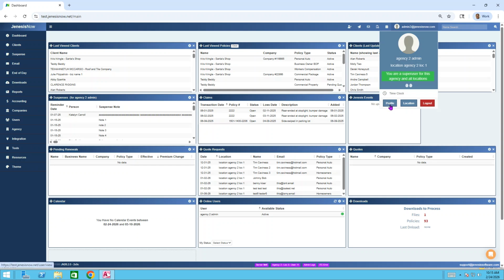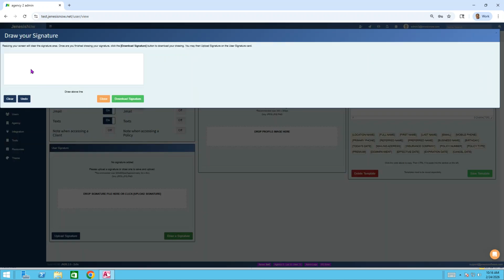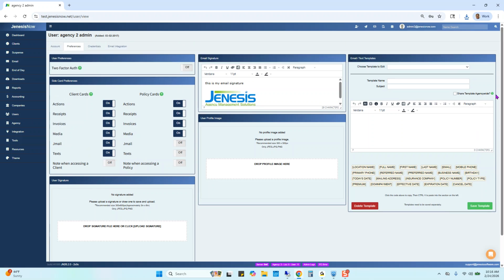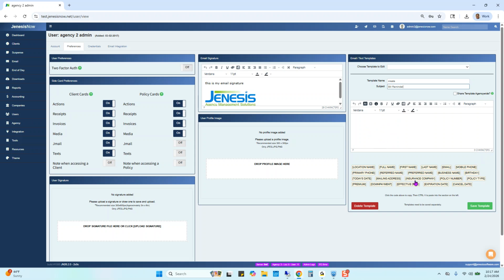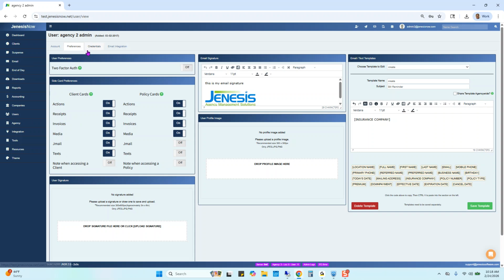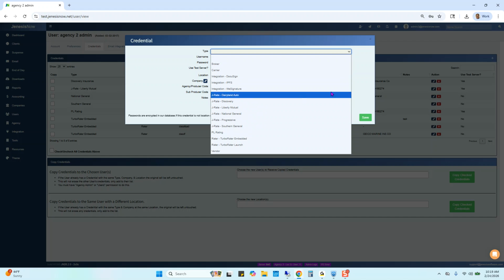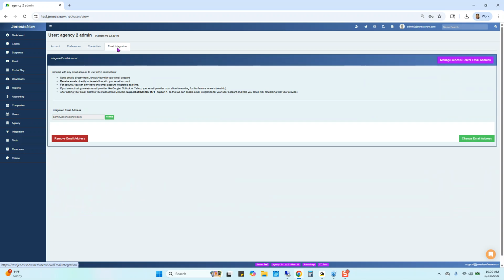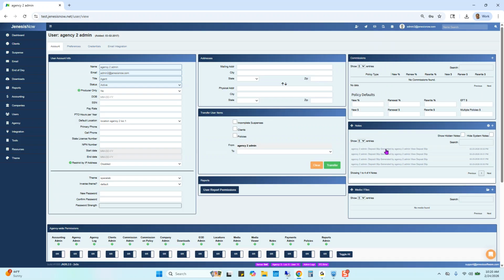JenesisNow - User Profile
User Profile within JenesisNow

Jenesis insurance software for agents was thoughtfully designed to help insurance agents better serve clients while growing their agency. This video shows you how to set up your user profile within JenesisNow. We're so happy to announce that this affordable insurance agency management system from jenesissoftware.com is constantly improving!

Setting up user profile

Click on your name, and from the dropdown menu select User Profile. This will take you to your user profile page. Here, you will see your personal information along with options to update or change your password and enter your address. At the top of the page, you will also see a Preferences tab. Within the Preferences tab, you can set up your signature, where you have the option to either upload an image of your signature or draw it directly. In the center section, you will see User Profile Image, where you can upload a picture. Above the image section, you will find Email Signature, which is the signature that will automatically appear at the bottom of the emails you send.

On the right side of the page, you will see the Email/Text Template section. This area allows you to create templates for emails or text messages that you send regularly. At the bottom of this section, you will notice bracketed fields that automatically populate with the appropriate information whenever you send an email or text. After you have entered the information for your email and text templates, click Save to store your changes.
On the left side of the screen, you will also see additional sidecar options that can be turned on or off depending on your preferences.

Next, select the Credentials tab located at the top of the page. If your agency uses platforms such as J-Raider, Signature Form Stack, or any other third-party system that integrates with Genesis, you will add those credentials here so the platform can be used through Genesis. To do this, go to the far-right side of the Credentials section and click the plus (+) icon. A dropdown menu will appear where you can select the type of third-party integration you want to connect. After selecting the appropriate platform, enter your username and password for that service and then click Save. Once saved, the integration will appear on your dashboard.

If your agency uses Email Integration and this feature is enabled, you will see an Email Integration tab at the top of the page. After verification, click Chat Support at the bottom of the page to complete the email integration process.